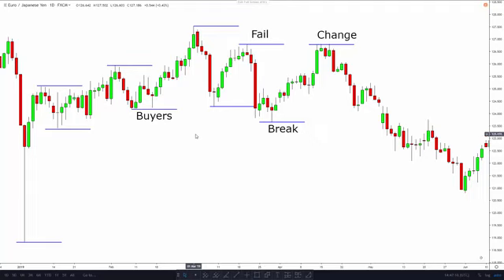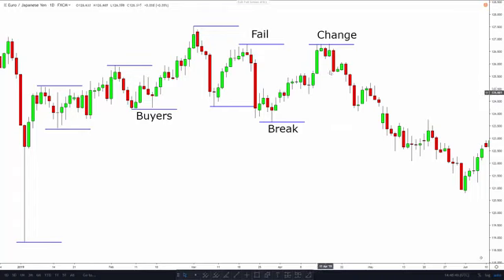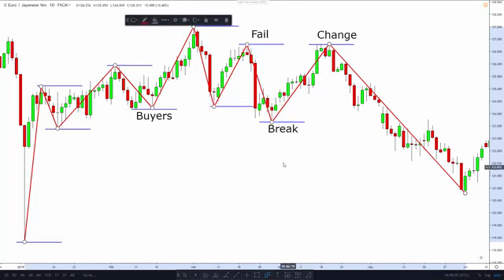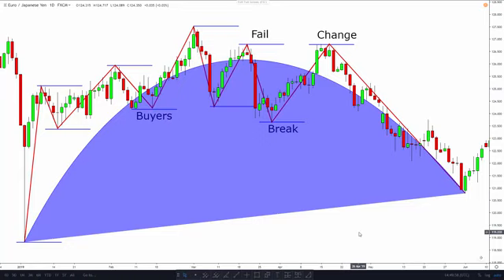How to Determine Trend Direction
how to determine market movement and earn money